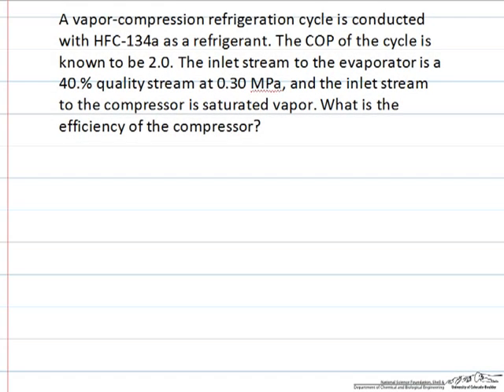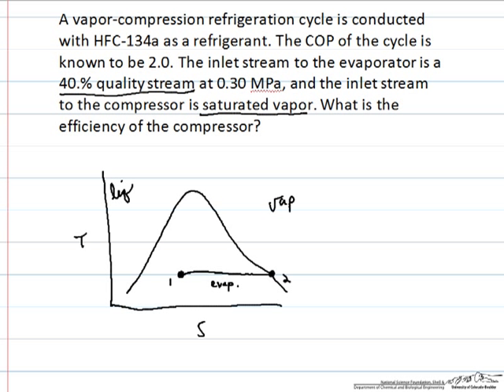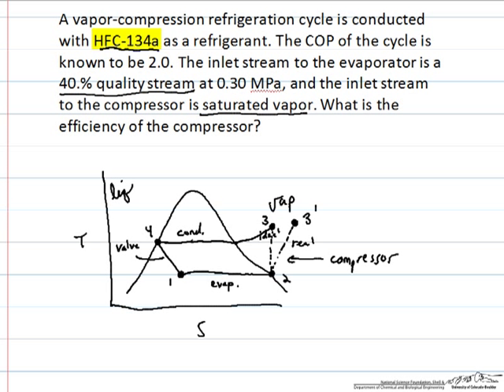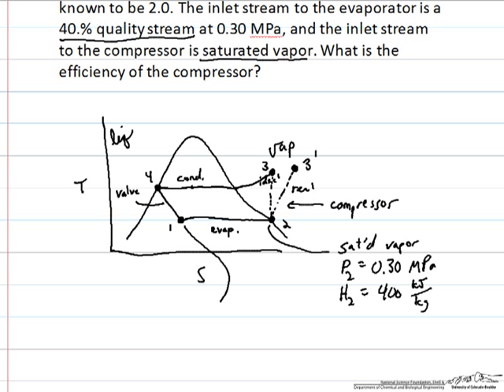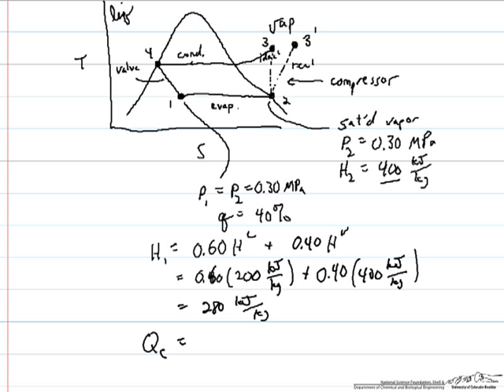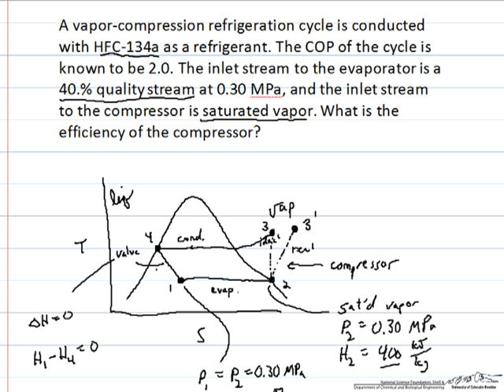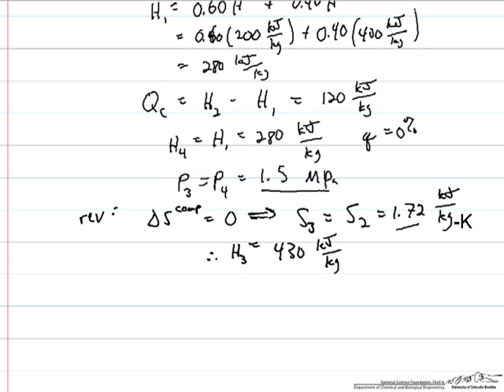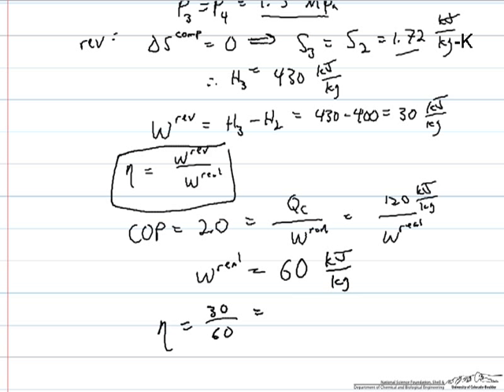Refrigeration Compressor Efficiency (Review)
Calculates the compressor efficiency for a  refrigeration cycle. Made by faculty at the University of Colorado Boulder, Department of Chemical and Biological Engineering.